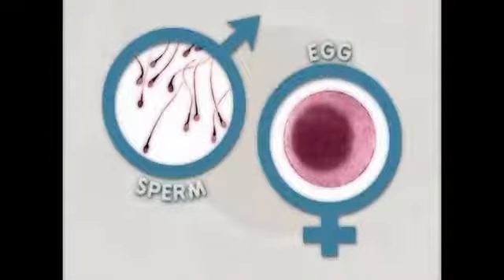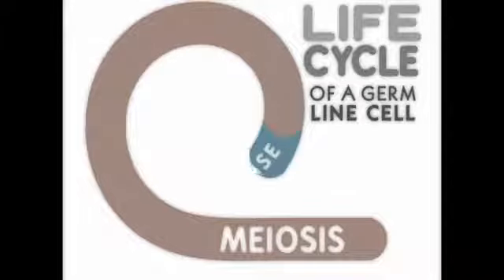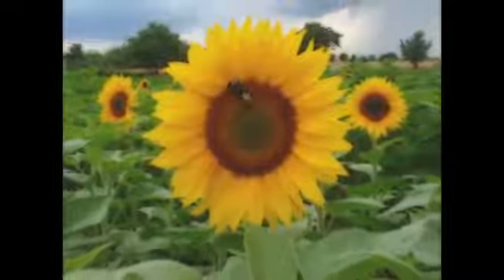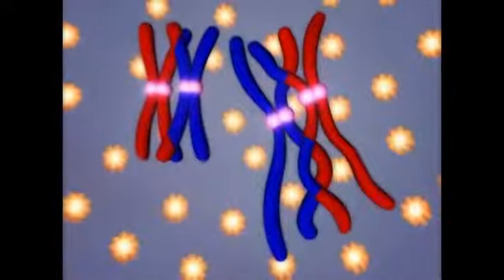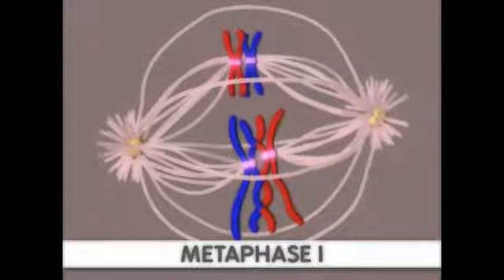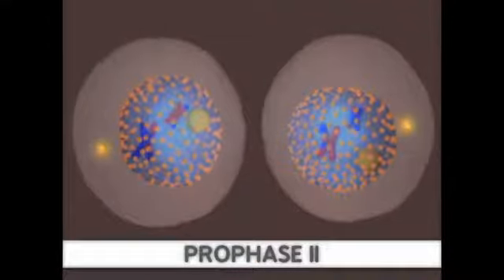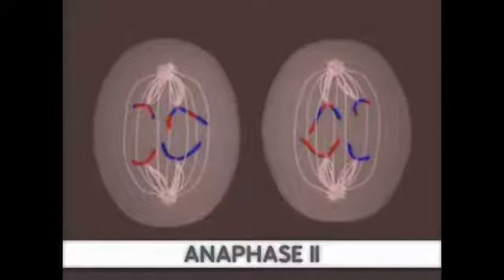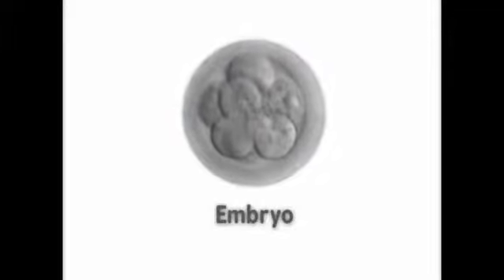MEIOSIS.MADE SUPER EASY TO LEARN.